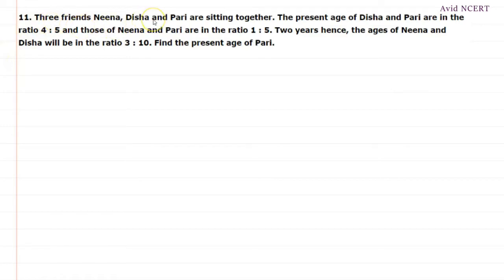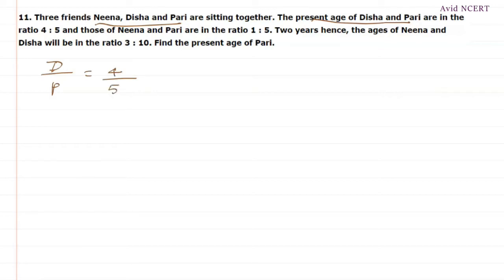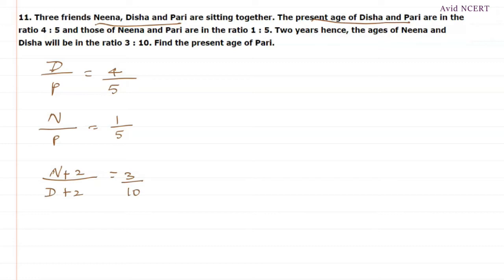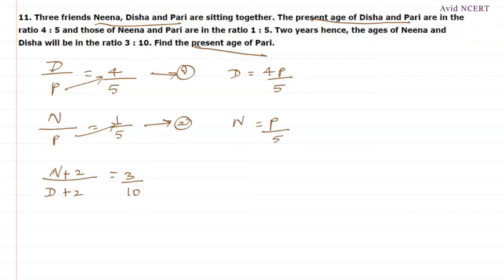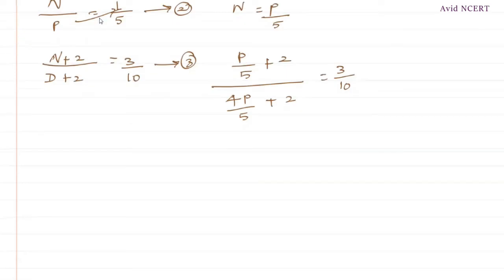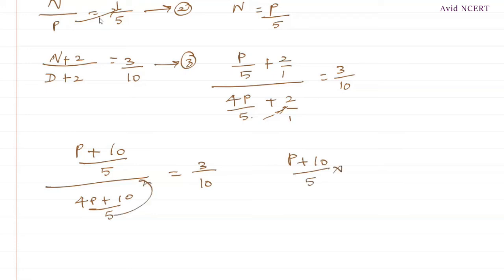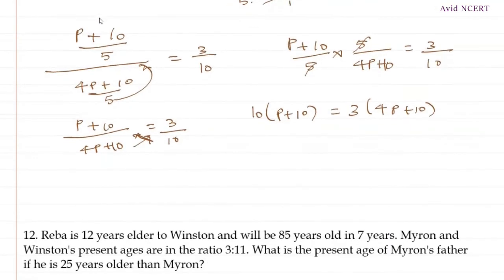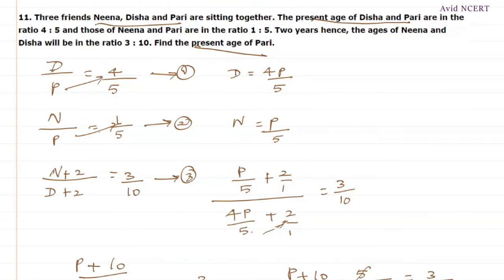Find the present age of Pari.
Three friends Neena, Disha and Pari are sitting together. The present age of Disha and Pari are in the ratio 4 : 5 and those of Neena and Pari are in the ratio 1 : 5. Two years hence, the ages of Neena and Disha will be in the ratio 3 : 10. Find the present age of Pari.